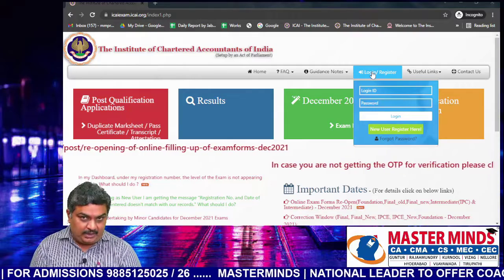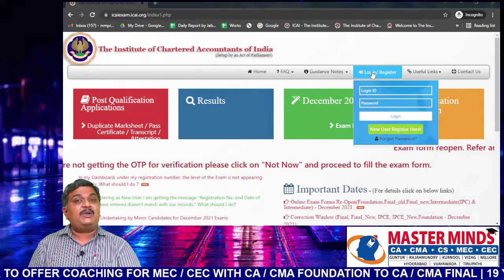BREAKING NEWS - IMPORTANT ANNOUNCEMENT BY ICAI FOR DEC 2021 EXAMS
(3) For various useful videos and resources on CA / CMA courses install our android app MASTERMINDS ONLINE CLASSES.